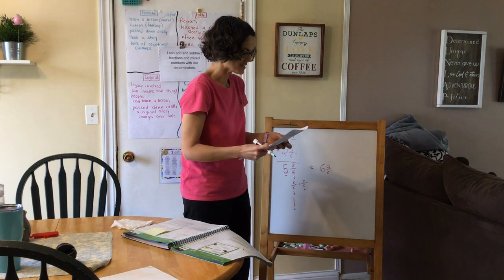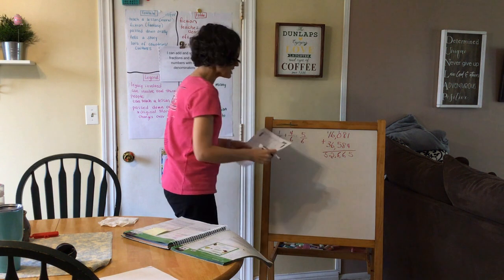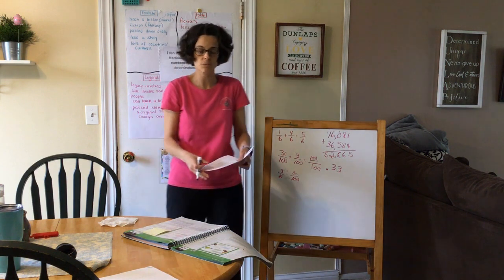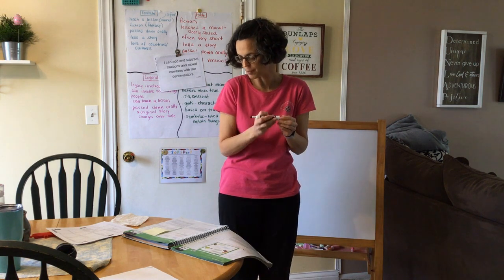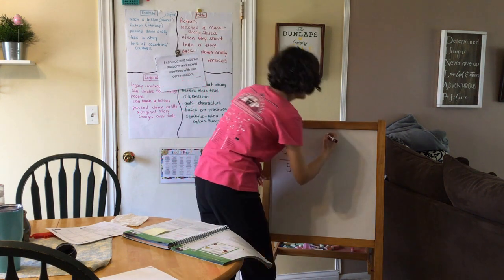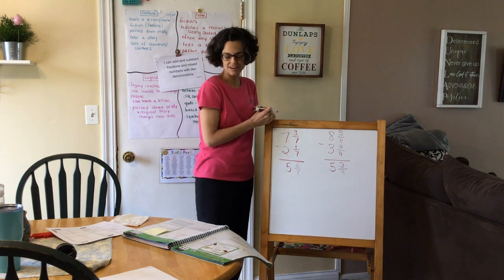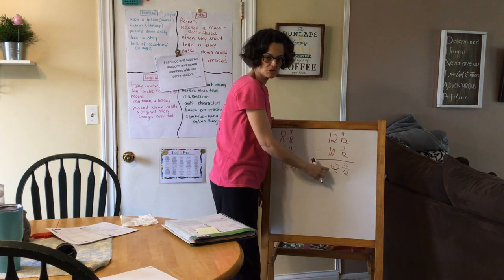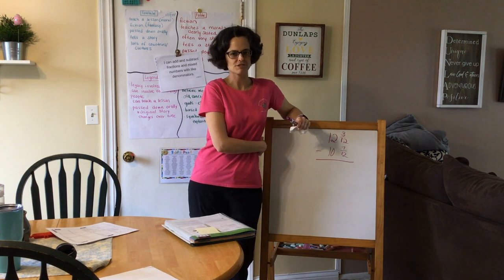Math 9 -10 Subtracting Fractions